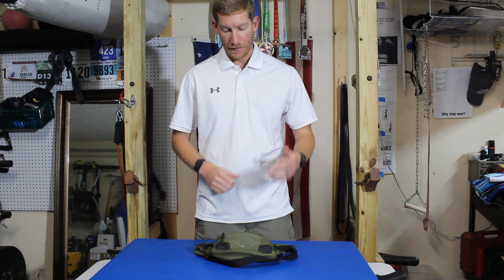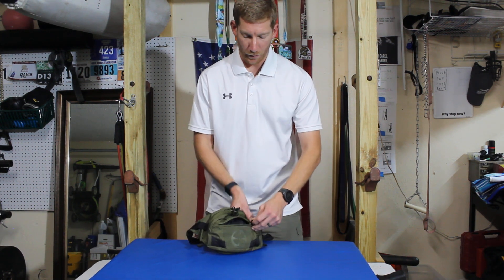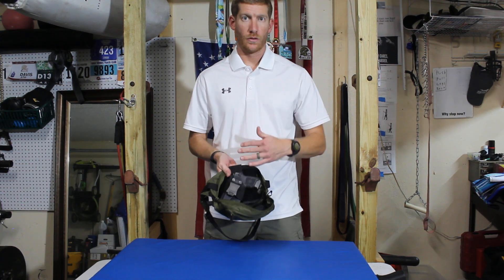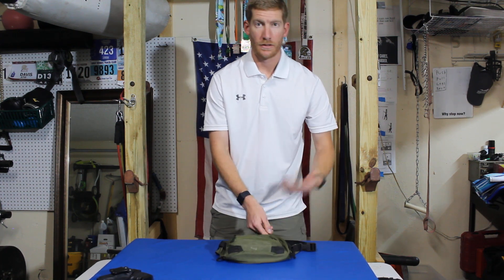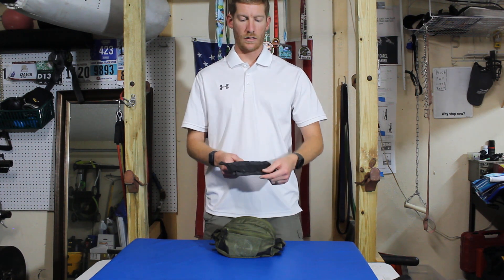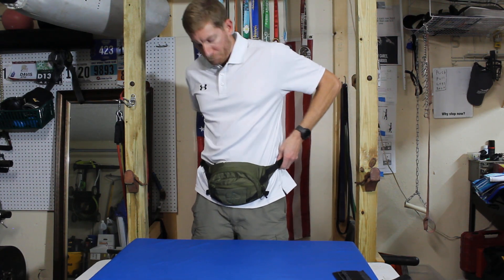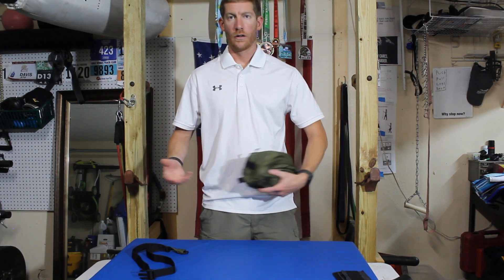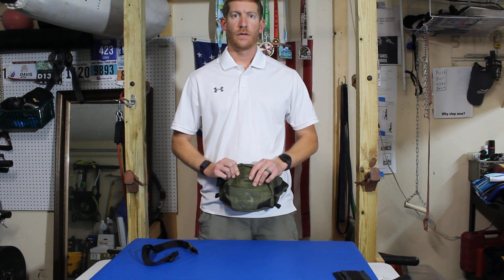LA Police Gear Frunk Pack Review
In this video, I will be reviewing the LA Police Gear Frunk Pack. This is a great, lightweight fanny pack I use daily.

Link to buy it